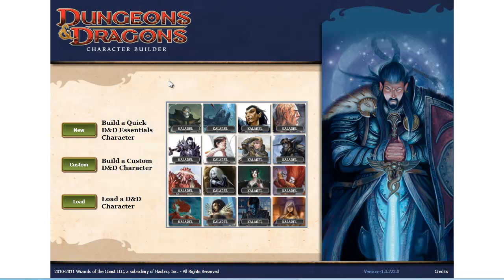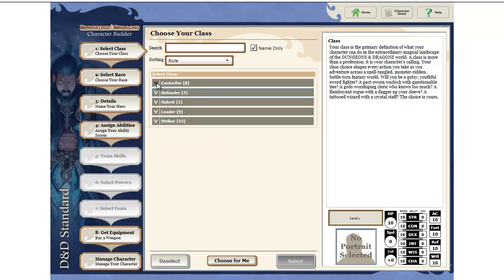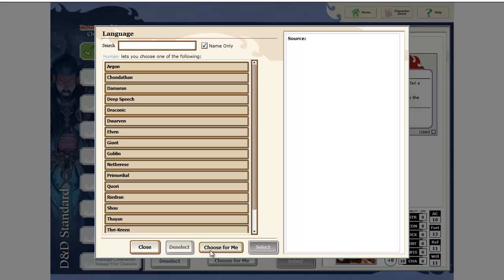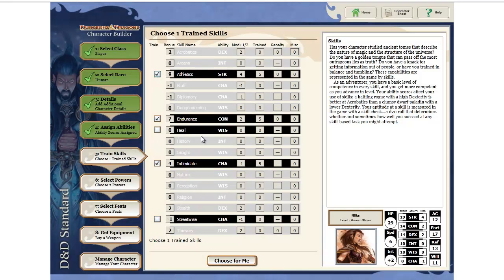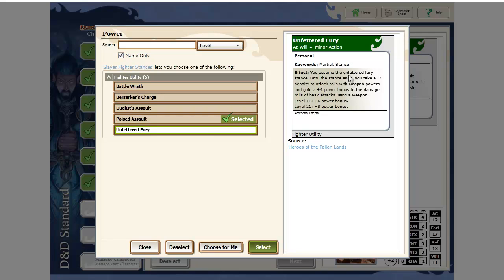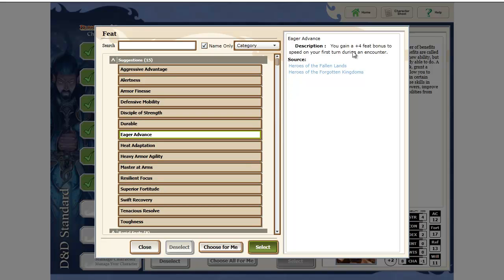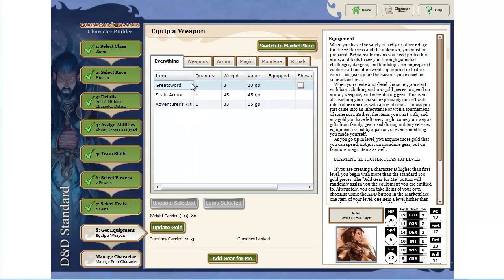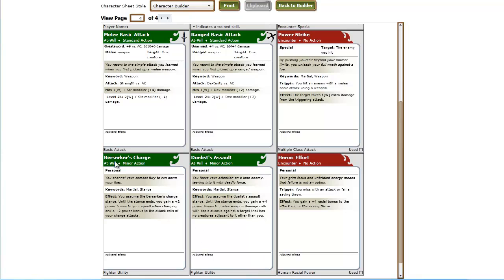[D&D] Intro to Classes and Building Niiks' Fighter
Sorry for all the D&D stuff in a row, but I couldn't get Civ 4 to work tonight. :(